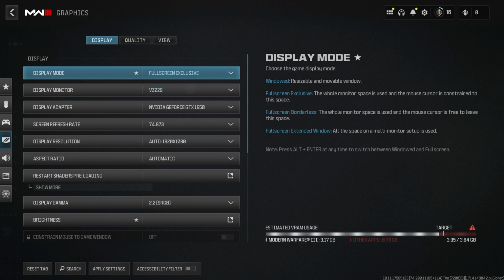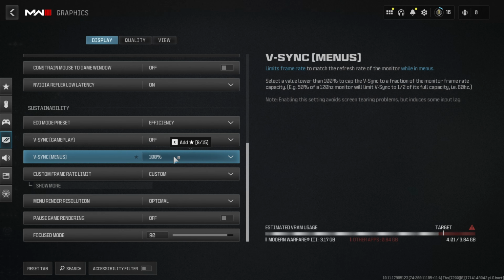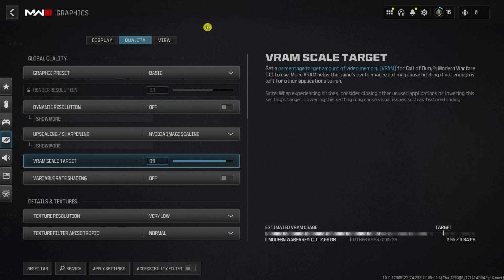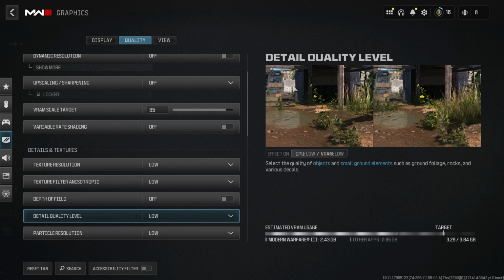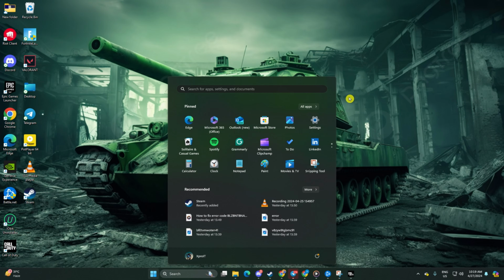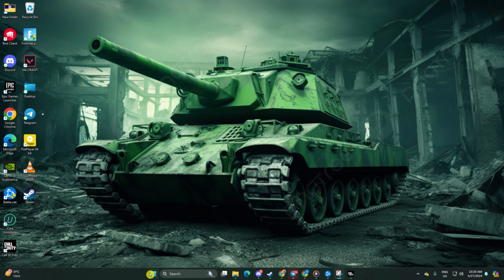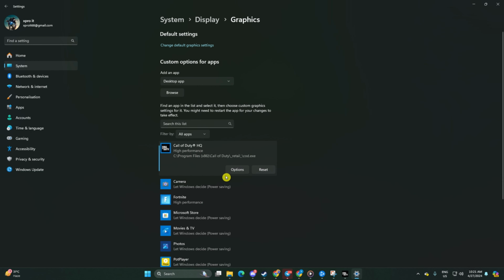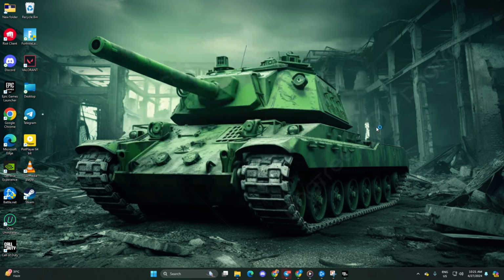How to Fix Lagging and FPS Drop in Warzone on PC | Call of Duty Keeps Lagging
Facing Call of Duty lagging and fps drop? Is your Call of Duty experiencing lag and FPS drops on your Windows PC? Wanna know how to stop Call of Duty from lagging? no worries. I'm here with a solution video guide on how to stop lag on Call of Duty. Watch the video and discover how to fix the fps drop in cod on your Windows PC.

In this comprehensive video, I'll show you how to fix lag on Call of Duty and FPS drop issues. If you're facing problems with Call of Duty FPS drop or Call of Duty lagging problems, watch the entire video and follow the step-by-step process carefully. Learn how to solve COD lagging issues.

00:01- Video intro
00:13- Solution 1: adjust the setting
01:34- Solution 2: Change the power mode
01:56- Solution 3: Turn on high-performance mode
02:23- Solution 4: Close unnecessary apps
02:36- Solution ending